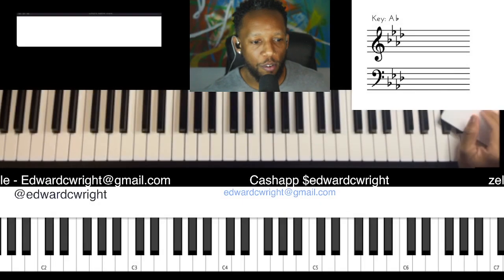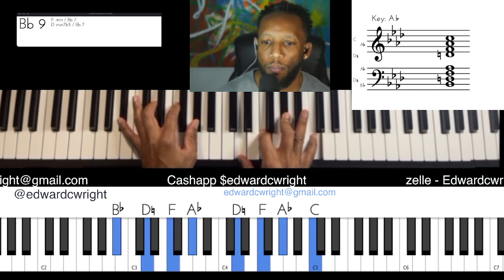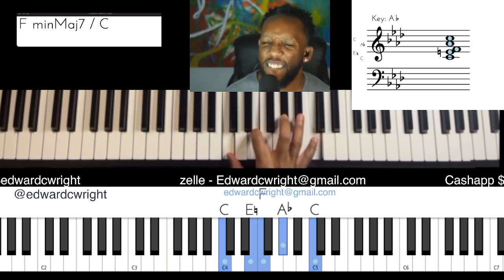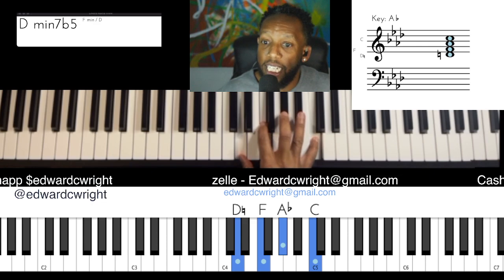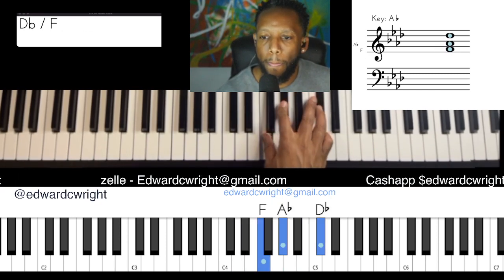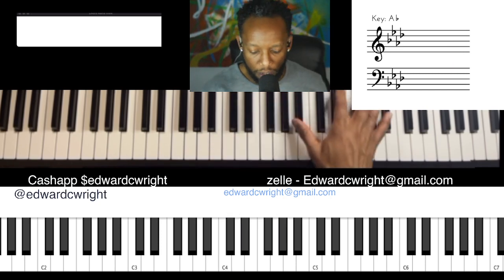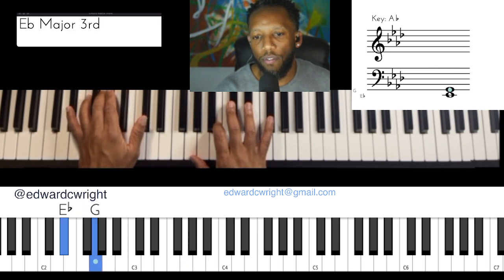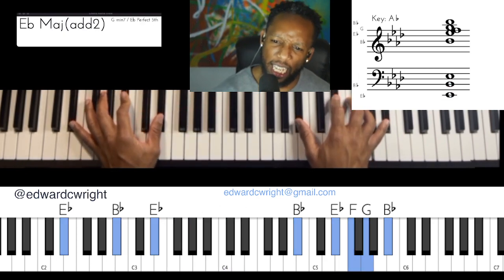Traditional Church Piano Playing in Ab - Part III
Hey People!

Edward Wright here, thanks for visiting the channel!
I enjoy teaching musicians and singers concentrating on music theory. So that we can know what we're singing/playing and why it works or doesn't. Also to unlock our creative ideas but having a better understanding of music.